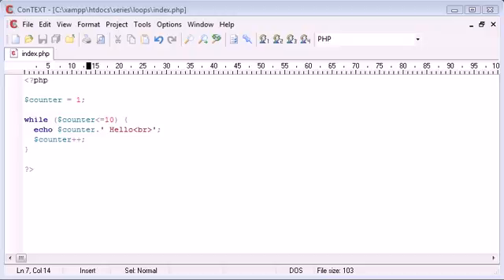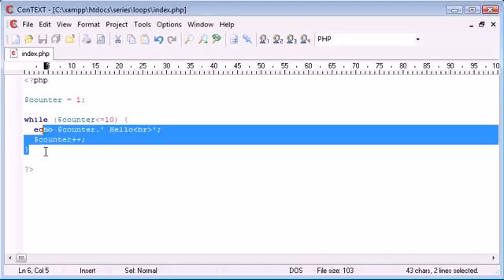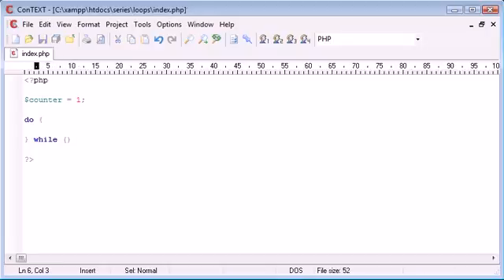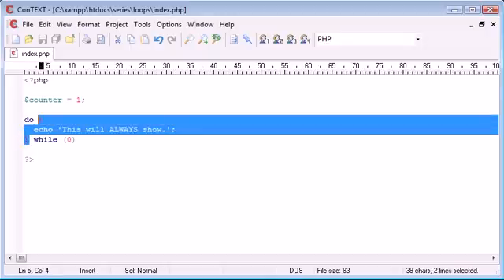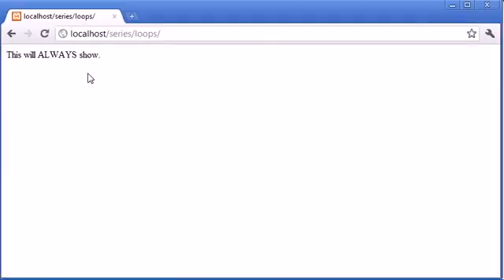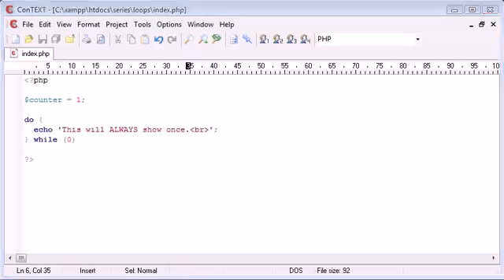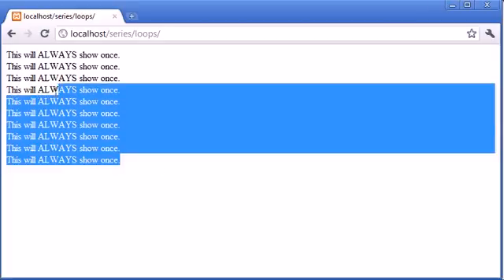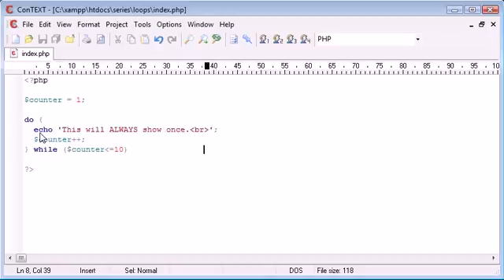Beginner PHP Tutorial 26 do while Loop YouTube 2017